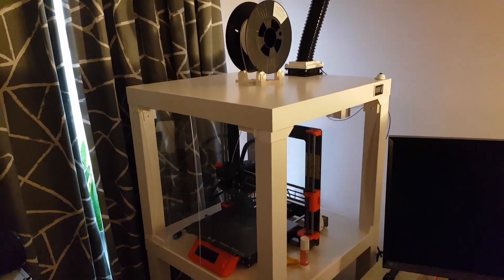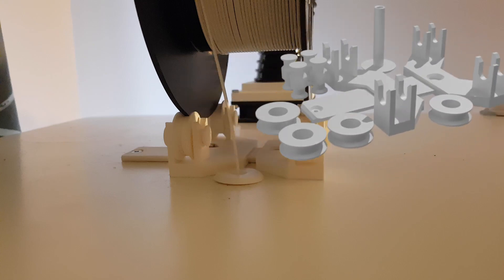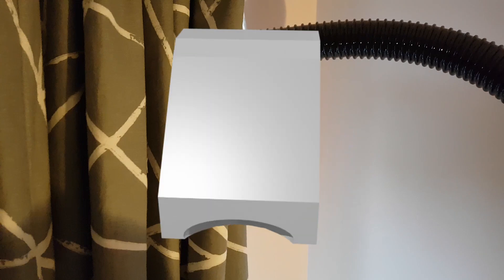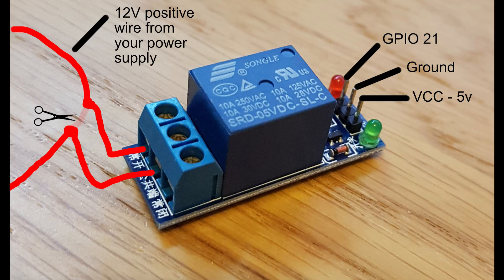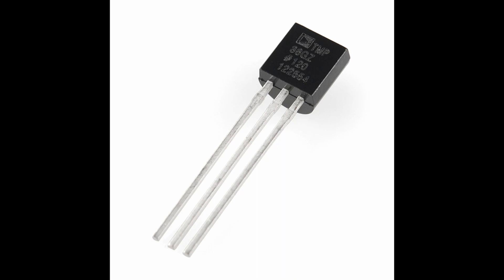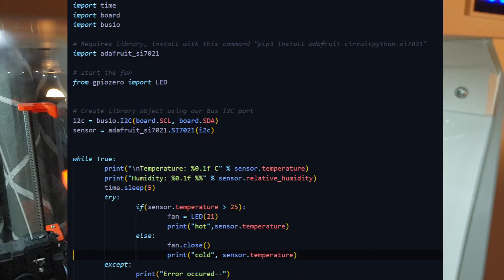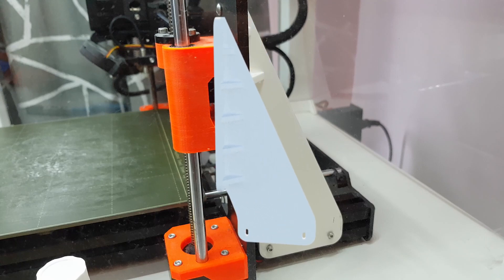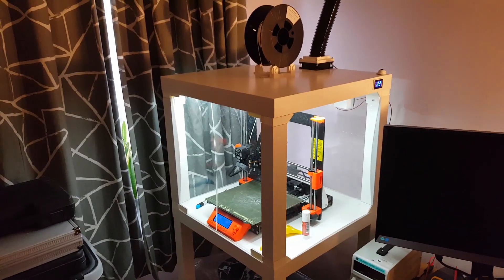3d printer enclosure with Si7021 temperature control fan exhaust for Prusa mk3s with raspberry pi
Remember that a CPU fan should not have more than 12v supplied to it and most fans cannot handle more than 300mA without burning out. If you are not sure how to measure those then make sure you use a standalone fan with a built in power supply that handles that voltage regulation for you.

0:32 - IR remote control - The one shown is not the one I am using, mine has a custom setup so I can run the sensor lead up to the top of the printer.
4:44 - Relay setup for mains power control of the fan using the raspberry pi
5:46 - Si7021 temperature sensor wiring setup
8:20 - Code

Temperature display
(wire this up to a 5v usb cable)